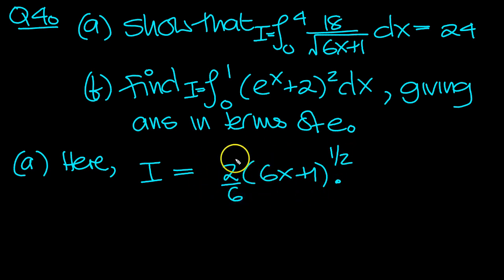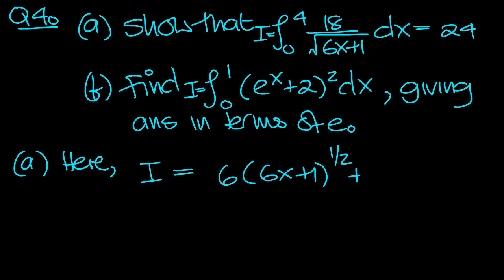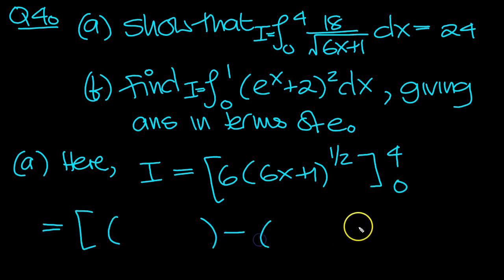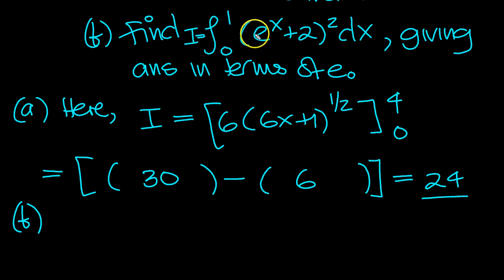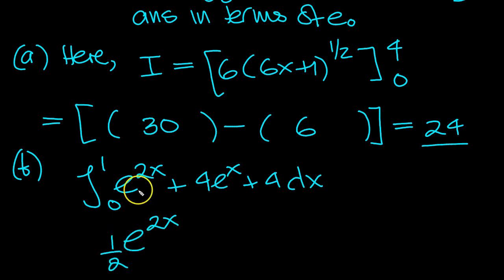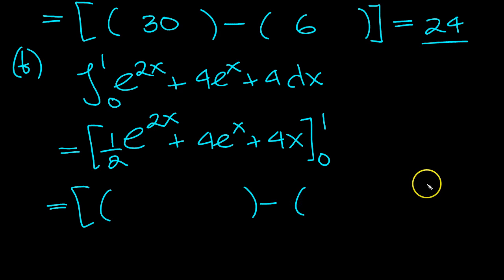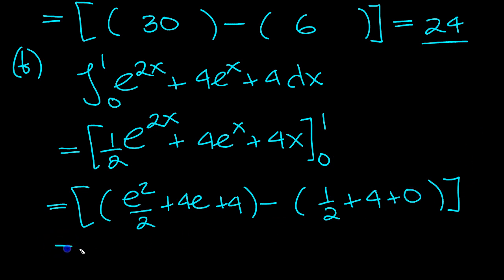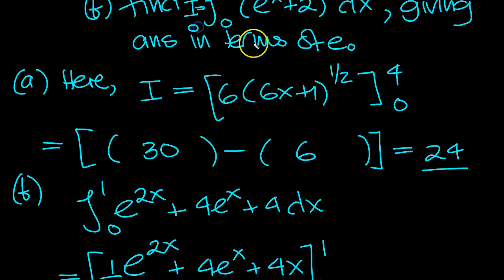C3 OCR Past Paper May 2012 Q4